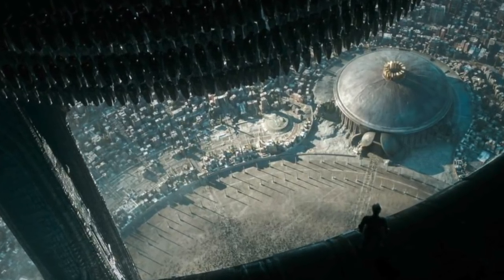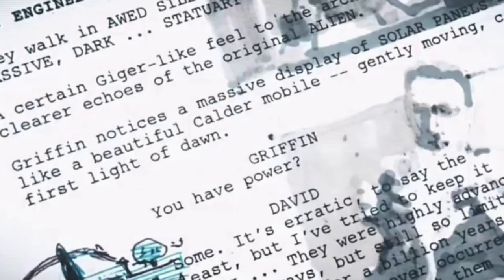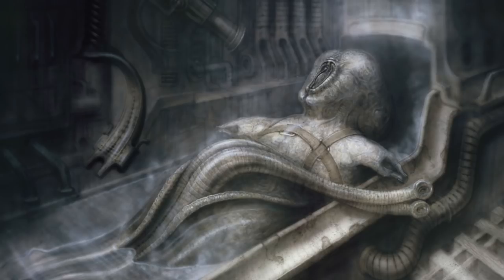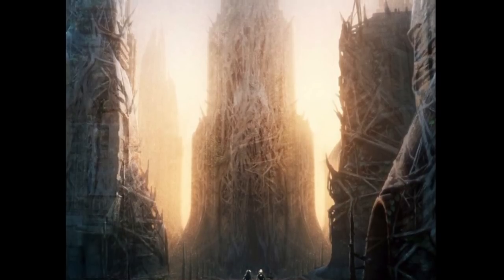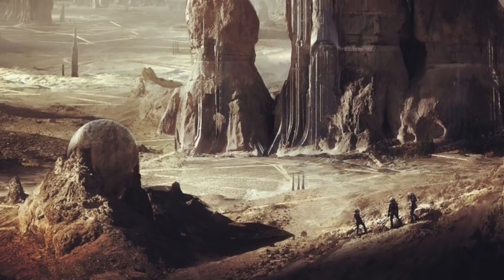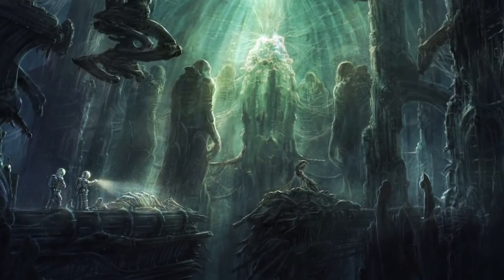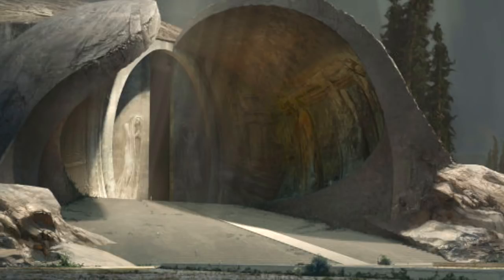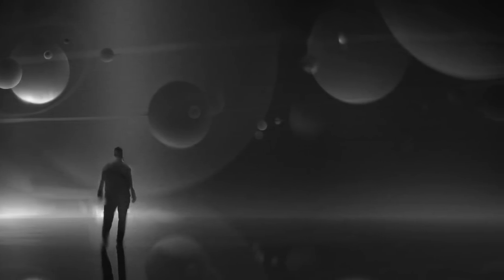New Concept Art Reveals What Engineer City Should Have Looked Like Alien Covenant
Engineer City We Never Got to See in Alien Covenant.

I wanna talk about the early versions of the Alien Covenant Script with more scenes about the Engineer city and their technology.
I’m pretty sure most of us were expecting to learn more about the Engineer culture in Alien Covenant, but unfortunately it did not happen. We only got a couple of minutes of action involving engineers and it turned out that these were not even the actual Engineers but another humanoid race.

I recently discovered storyboards from early version and new concept art that explain the original Engineer city that we did not have a chance to see in Alien Covenant. In fact, the creator of the xenomorph design Giger also designed the Engineer city that was supposed to appear in Alien Covenant as the Engineer homeworld. But Ridley Scott decided to not use Giger works and I’m gonna explain why. The script and artworks also have information about how Engineers produced and used electricity which is slightly different from technologies of Earth.

In the early draft of the script, the Covenant crew spent more time exploring the Engineer city after their visit to the Temple. David would show them the streets and Engineer technology that was somewhat advanced but different from what we have on Earth. Even in the movie, we see a lamp created on the Planet 4 that detects movements and produces light. As David says they were highly advanced in their own way, but at the same time limited in certain aspects which is evidenced by ancient looking type city.

The script specifies that the architecture of buildings is very Giger with twisted combination of bio mechanical elements just like we see in the design of Juggernauts in Prometheus and the original Alien movie. In Alien Covenant however, the city has a Roman like style and people are dressed in robes pretty much like pesants. There is an explanation on why they decided to go with the Roman architecture instead of traditional Giger Engineer design. I think Ridley Scott changed the style because original he thought that the Planet 4 would be the actualy Enginner homeworld with the same Engineer race that we saw in promethes. But then we changed his mind and decided that instead the Planet 4 would be another humanoid race created by Engineers. So I think for this reason, he put aside Giger's desings of the city to use them in Alien Awakening of another Alien movie when David would reach the true Engineer homeworld. If that’s true, we’ll probably se these designs on the big screen in the future.

It was also kinda weird that in the film nobody asked David about the city and the Engineers. Everybody just ignored that they just found another advanced humanoid civilization. The covenant expedition is sent 10 years after Prometheus,therefore no intelligent extraterrestrial life has been found so far. But nobody is surprised by what they see and they don’t express any interest which I think was not very realistic. One may argue that they were by what just happened to them but even in the Temple nobody asks David about the city and its inhabitants.

In the early draft however David is asked if Engineers had electricity, David says they did but for some reason the binary logic never occurred to them, therefore they did not have transistors which is a very basic element of every technology that we have today on Earth. It briefly stated in the script that they used solar panels to produce electricity but I think it would be pretty difficult because of the frequent storms and rain on the Planet.

There is also a sequence where David shows the Orrery and then the crew goes inside. It was supposed to be a similar scene to the one in Prometheus when David activated the 3d hologram of the star and planet, which eventualy zooms in to the Solar system. In the Orrery, there was also an aragment of stars and planets but in a physical form.

It was a huge dissapointment for many people that we did not get a chance to explore the Engineers and the city. I personaly wanted to find out where the Engineers came and what was their civilazation.